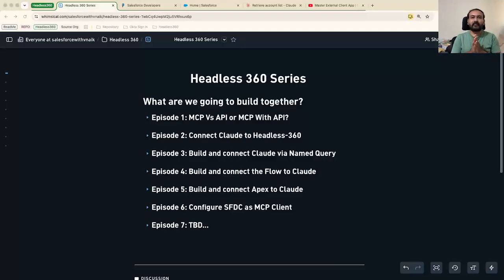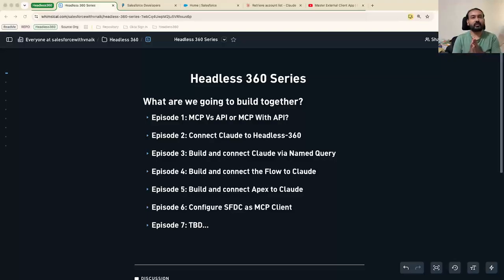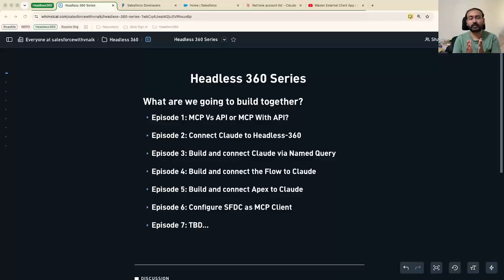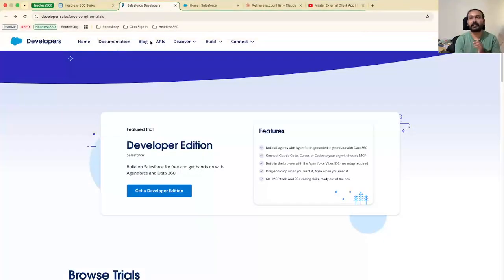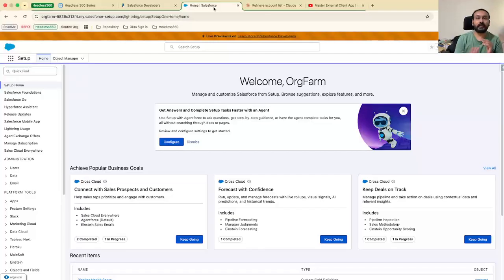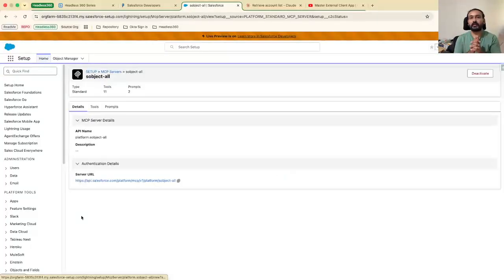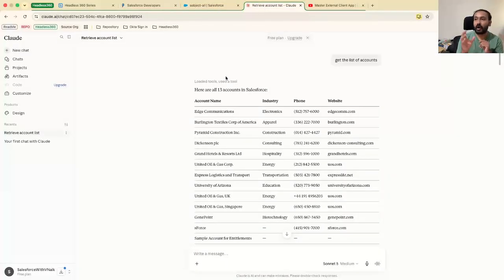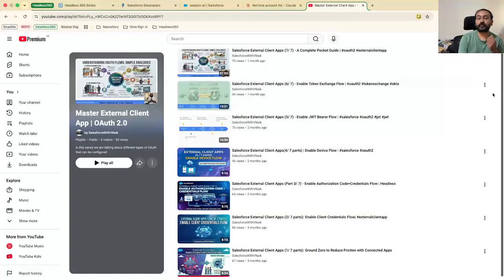Headless360 101- Let us build together!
Headless360 is all about exposing Salesforce services, data, and automation through the Model Context Protocol (MCP)—an open standard introduced by Anthropic.

In the coming weeks, we will explore key concepts by building practical examples together:

MCP vs. API or MCP + API? (Understanding how MCP complements existing integrations)

Enabling Out-of-the-Box MCP Servers: How to configure and expose native MCP endpoints outside Salesforce.

Building Custom MCP Servers: Exposing custom Apex logic, Flows, and Named Queries to AI clients.

When to use MCP vs. Traditional APIs: Architectural criteria for selecting the right approach.

Getting Started
Before we dive into the hands-on exercises, I highly recommend signing up for a new Developer Edition org to ensure you have access to all necessary features:

See you in the next post for our first hands-on lab!

00:00 What is headless360?
00:30 MCP vs API or MCP+API
01:50 Signup Dev Org
02:43 Quick Sneak-Peek
03:40 Claude First-Look
04:50 External Client App
05:20 What we will cover?